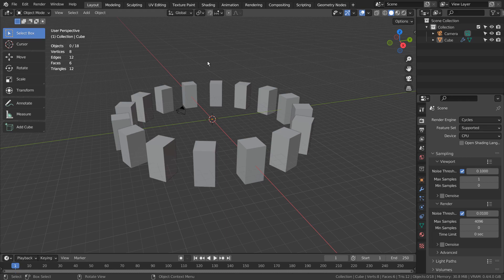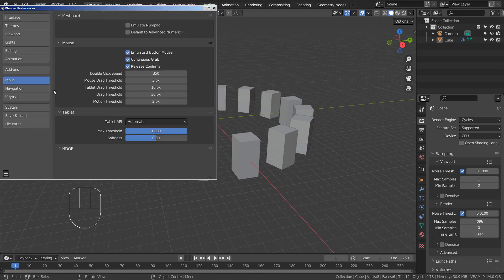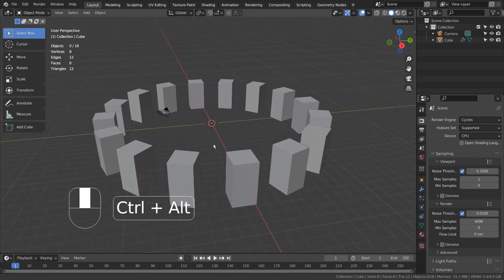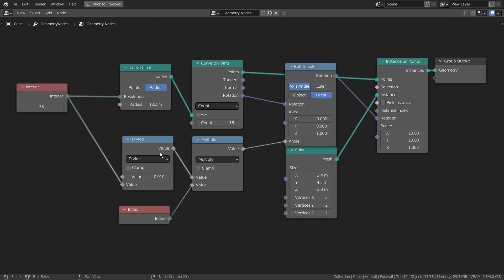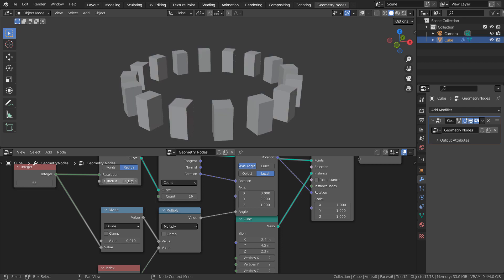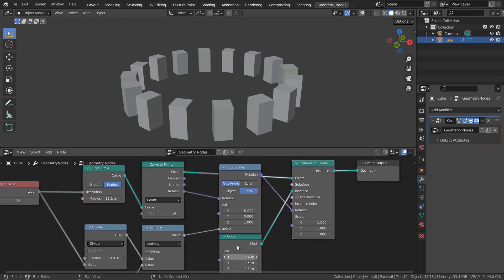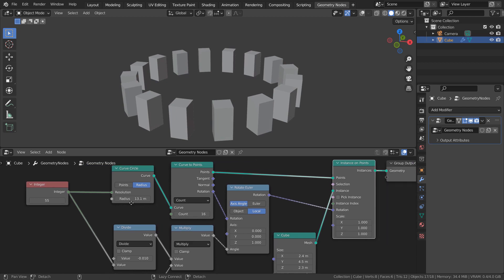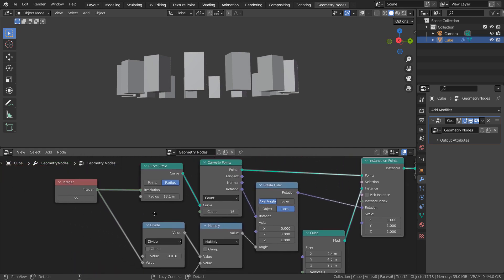Blender Tutorial - Geometry Nodes - Rotate euler